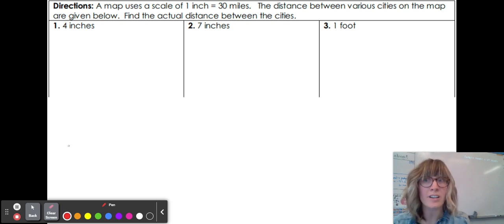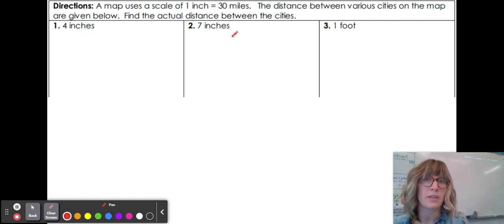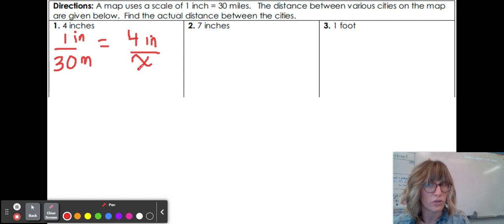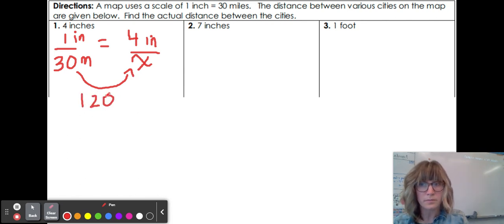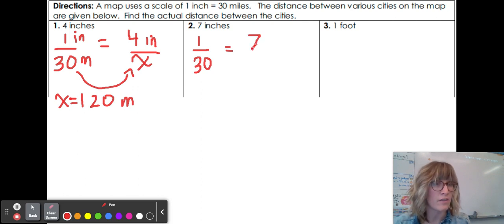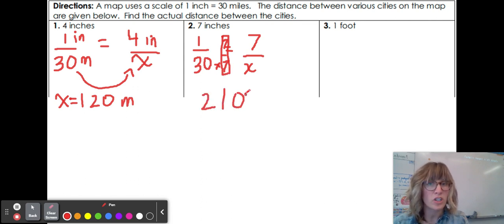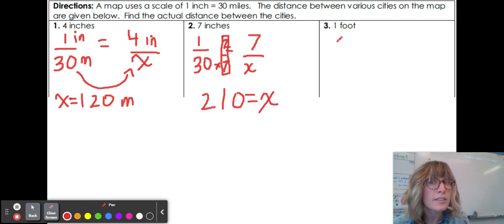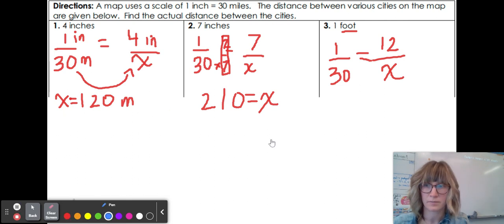Scale Drawings and Models: Interpreting Scale with Map